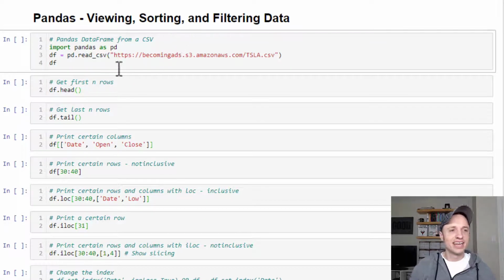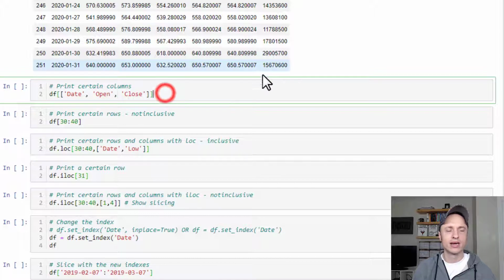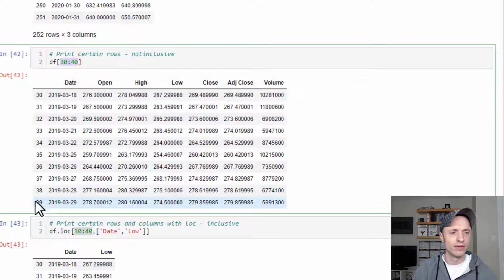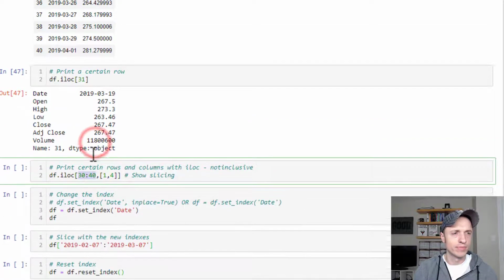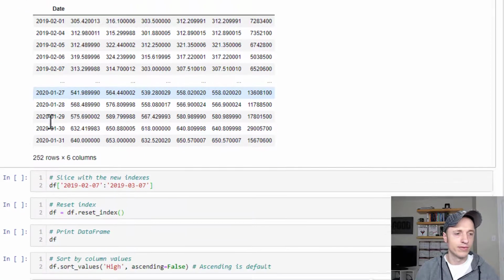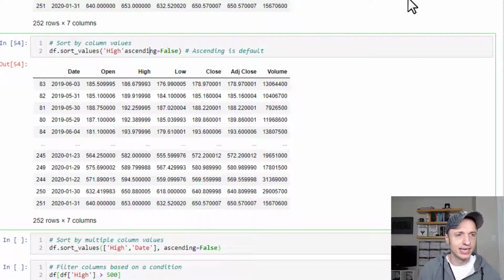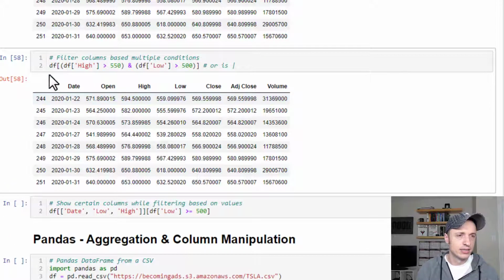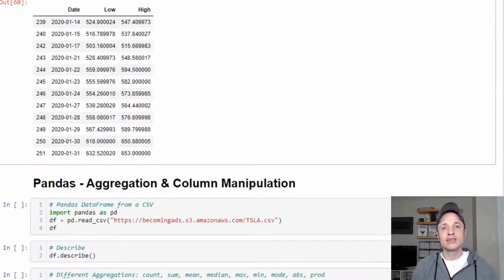Pandas Dataframes #3 - Viewing, Sorting, and Filtering Data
Step-by-step video teaches you how to View, Sort, and Filter data with Pandas Dataframes!